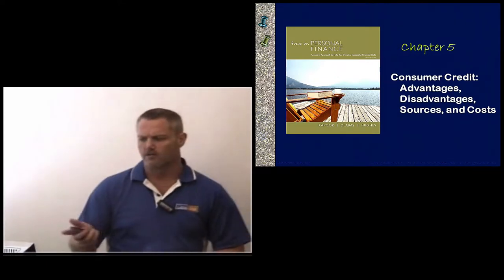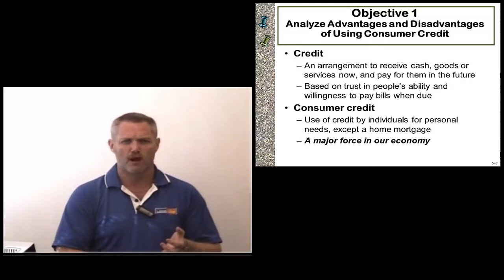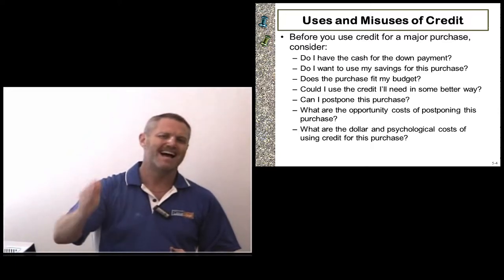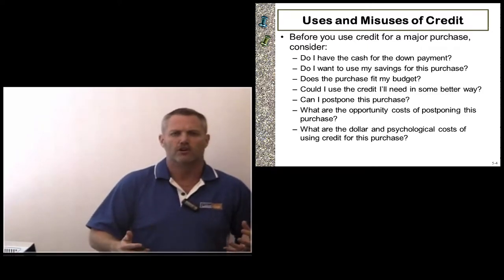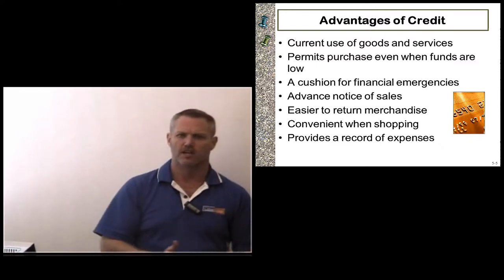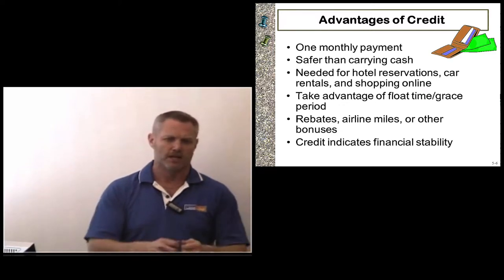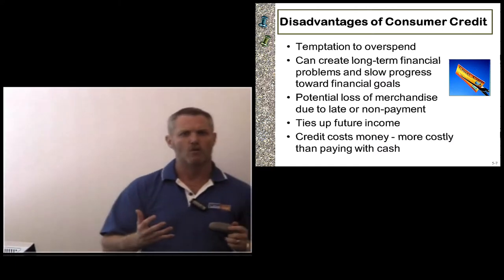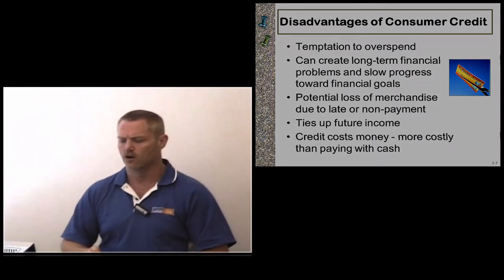Lecture 13-Credit Cards (Chapter 6)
Lecture for Personal Finance by Rich Ghidella